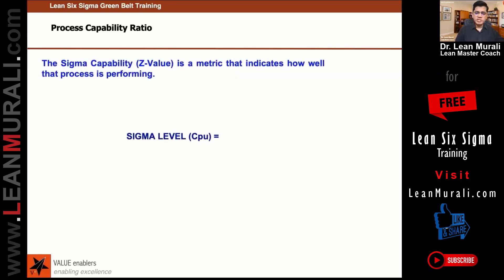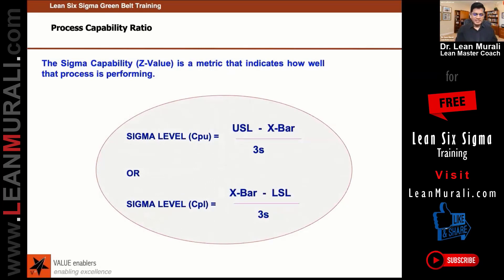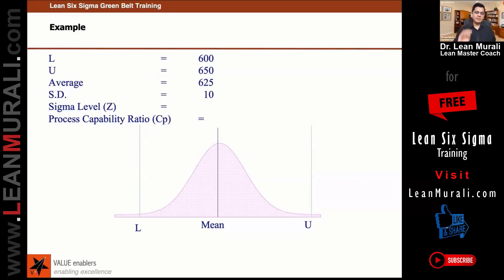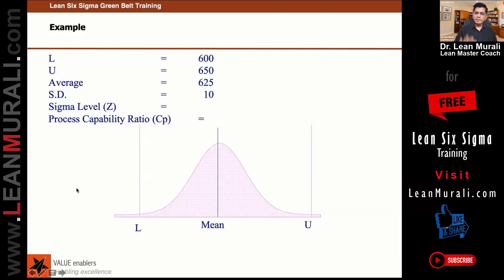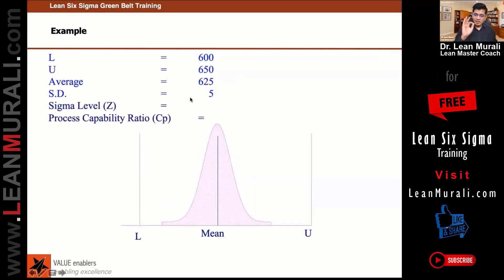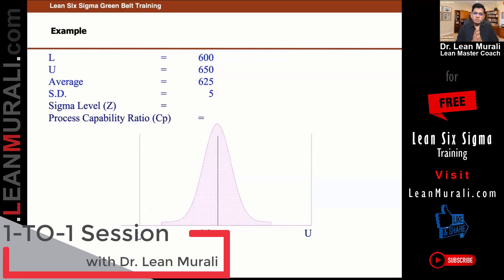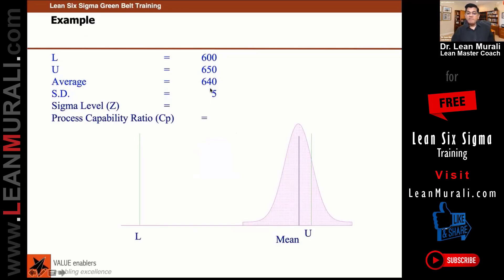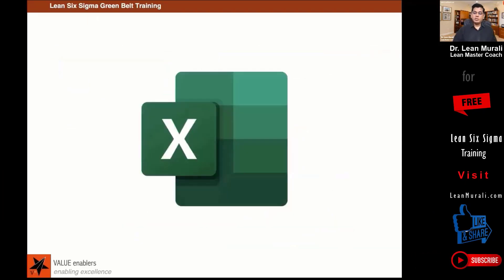LEAN SIX SIGMA PROCESS CAPABILITY RATIO & EXAMPLE.(1-TO-1 Session with Dr. Lean Murali)